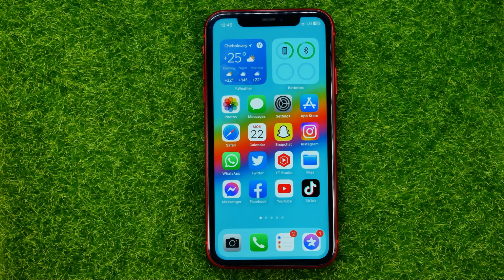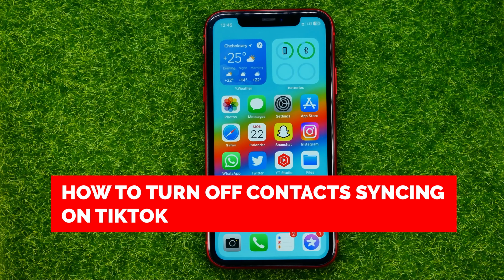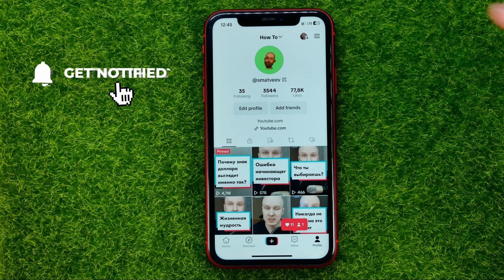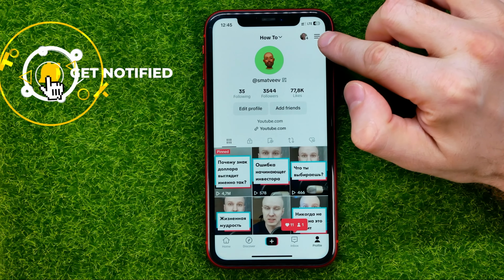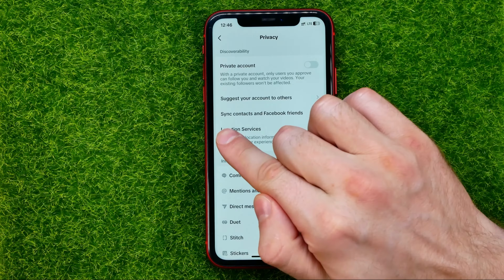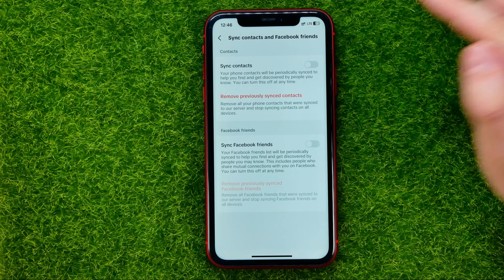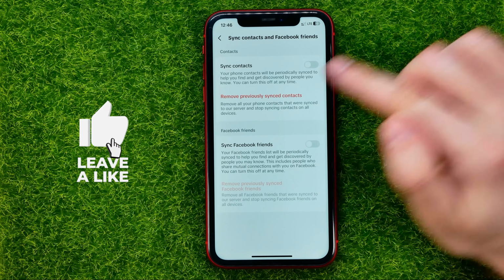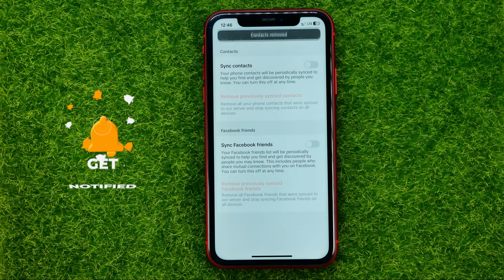How to Turn Off Contacts Syncing on Tiktok - Full Guide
If you are looking for a video about how to turn off contacts syncing on tiktok, here it is!
In this video I will show you how to sync contacts on tiktok. Be sure to watch the video to the very end.
You will learn how to turn off sync contacts on tiktok. That's easy and simple to do from your phone.

00:00 - Intro
00:25 - How to turn off contacts syncing on tiktok